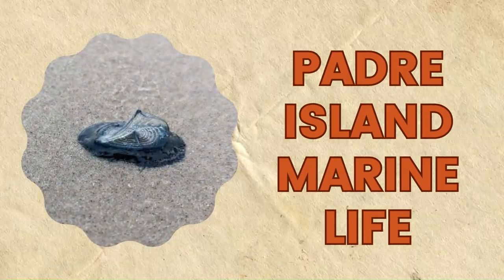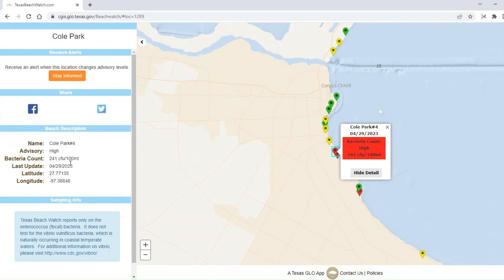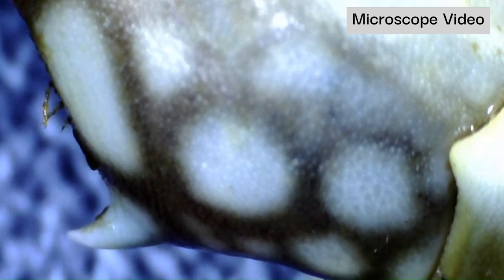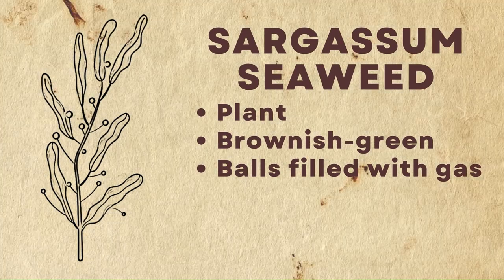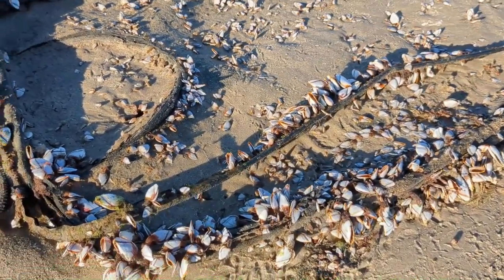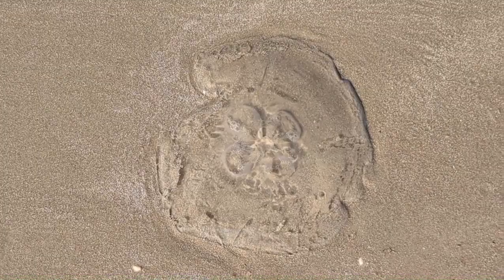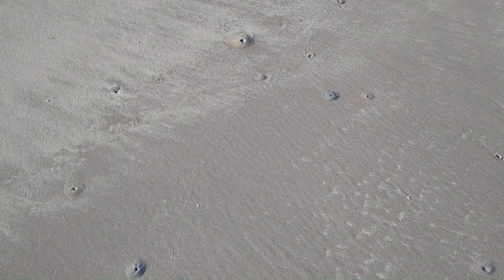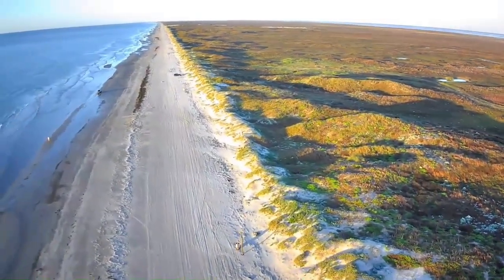Padre Island Marine Life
Prepare to immerse yourself in the abundant ocean life teeming near the shores of Padre Island. Utilizing Texas Beach Watch, we'll explore locations with a low bacteria count. Discover the rich biodiversity of this coastal paradise. From colorful birds to sand dollars, there's something for every family member to marvel at. Spend quality family time building sandcastles, collecting seashells, and enjoying the gentle ocean breeze. The magic of Padre Island's marine life awaits, offering unforgettable educational and fun experiences for the entire family.

Description:
Welcome to S.T.E.A.M. Family Fun, the perfect family channel for fun and educational activities using Science, Technology, Engineering, Art, and Math (STEAM). Our family of four, consists of a scientist mom, an IT dad, a curious elementary school student, and a high-energy Schnauzer pup based in the heart of Texas. We are on a mission to spend more quality time together and share our experiences with you! On our channel, you'll find a wide variety of family-friendly content, including science experiments, engineering challenges, technology applications and reviews, art tutorials, math games, and much more. We love to explore the world around us and encourage creativity, curiosity, and learning.

Some of the graphics were created using Canva.
Thank you for visiting S.T.E.A.M. Family Fun today! We hope you'll enjoy our channel and join us on this exciting journey!